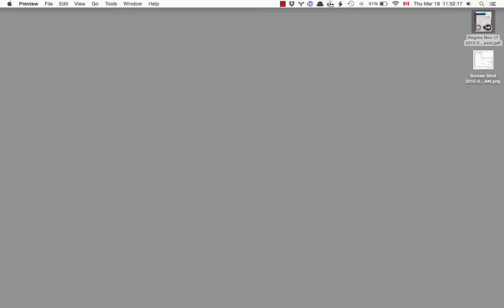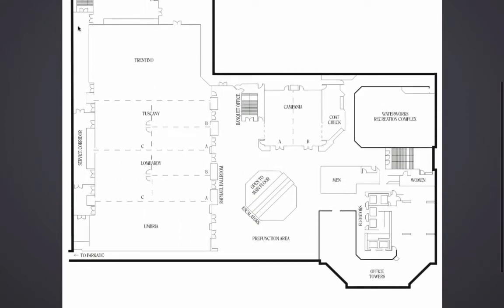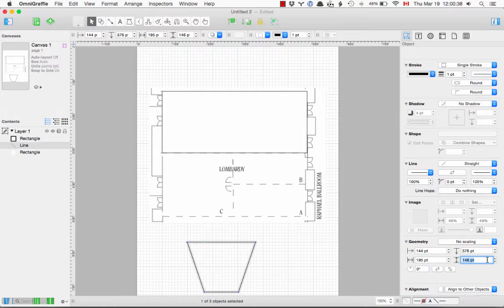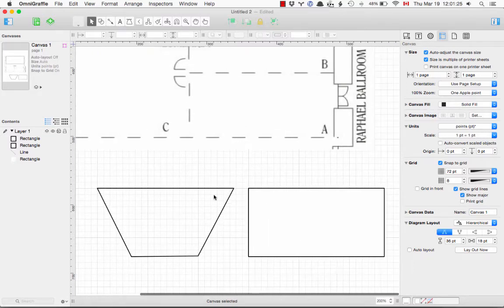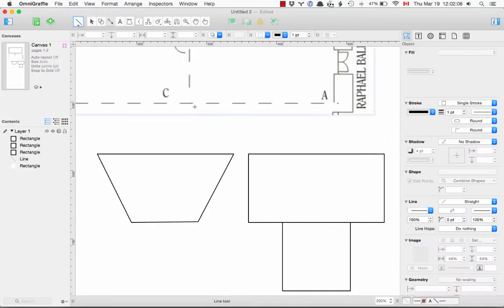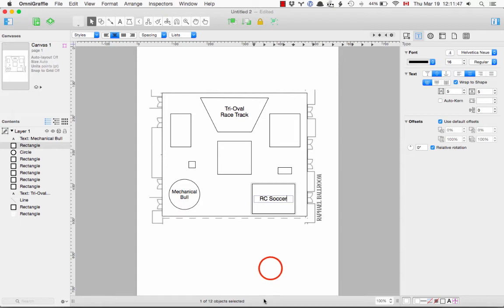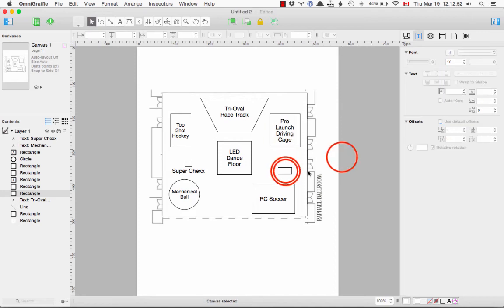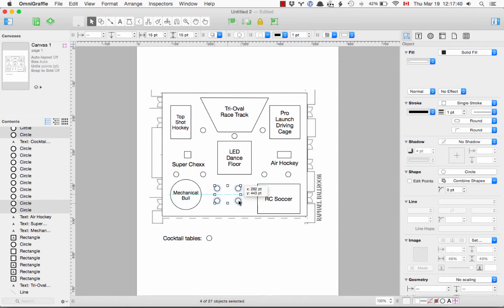Making a floor plan with omnigraffle